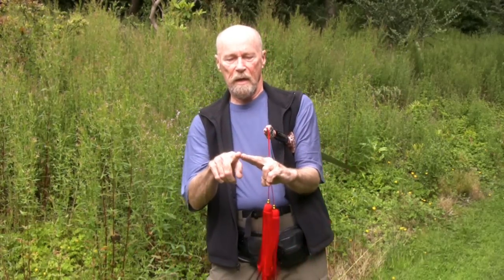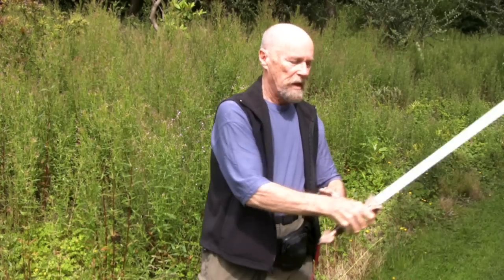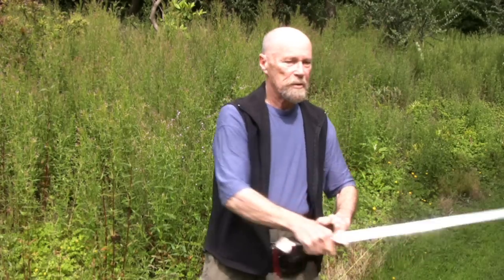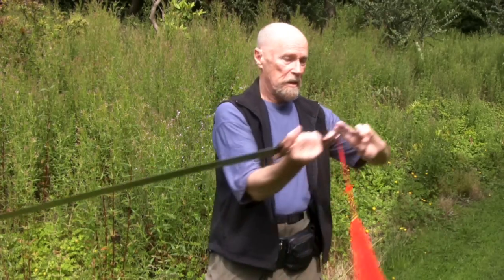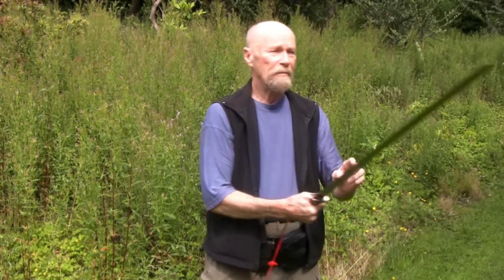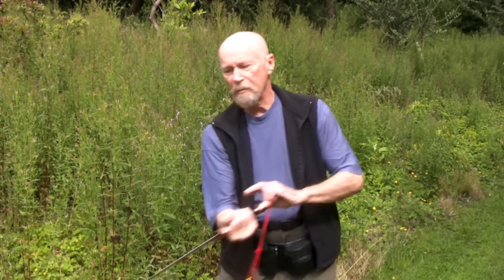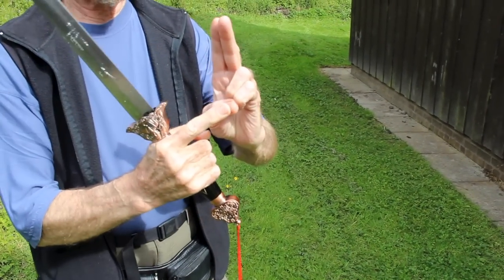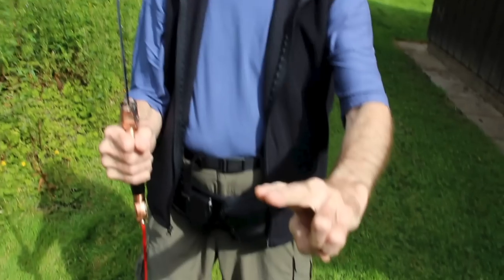Tai Chi Tip: "sword fingers by Ken Van Sickle"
Ken Van Sickle on sword fingers. Ken was a close student of Prof. Cheng Man Ching.
He is also working on a book about sword. Check our website end of 2012 for details